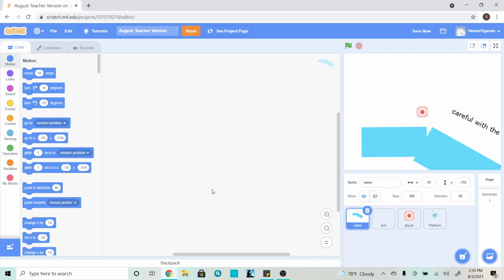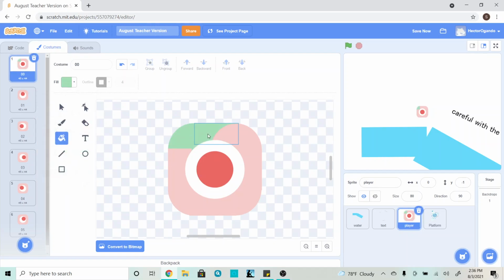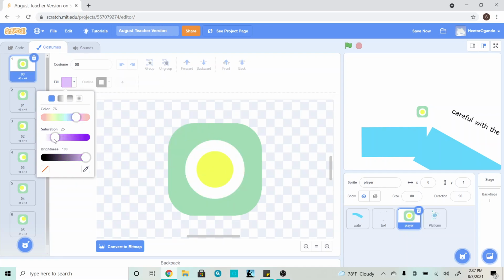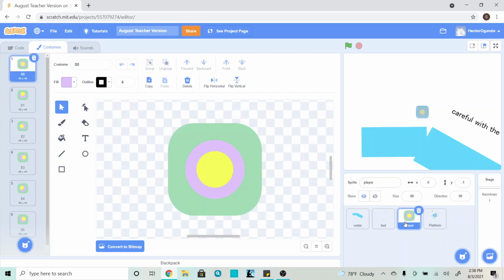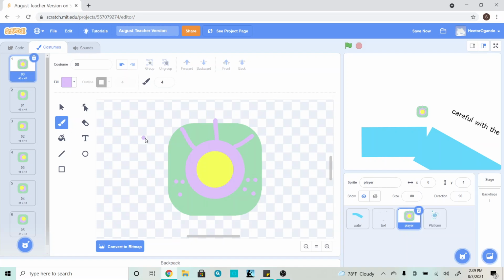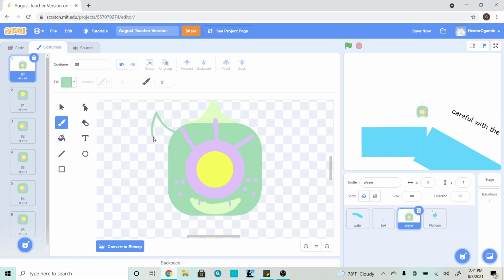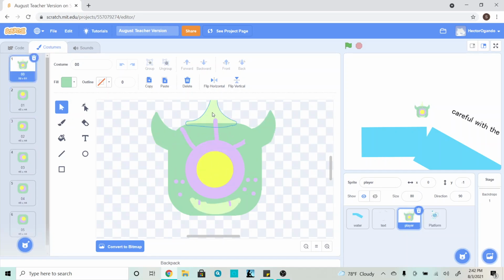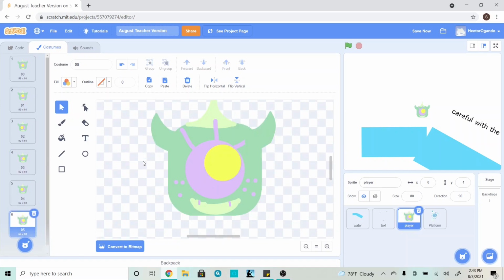Scratch Week 2 Core Customizing Player Step 1